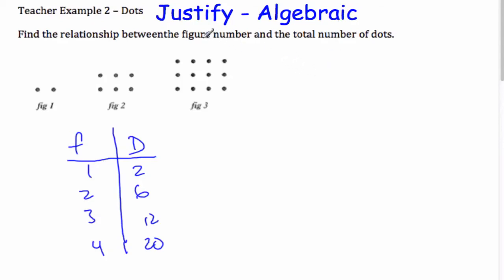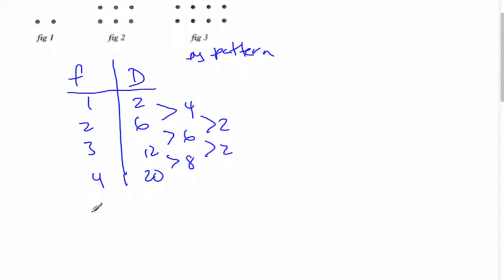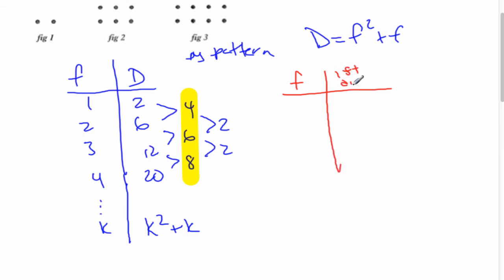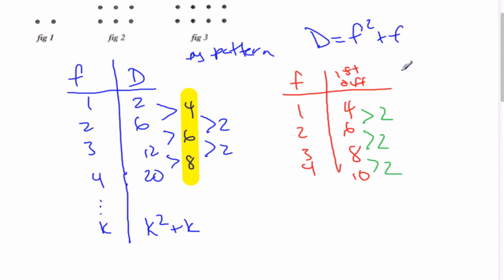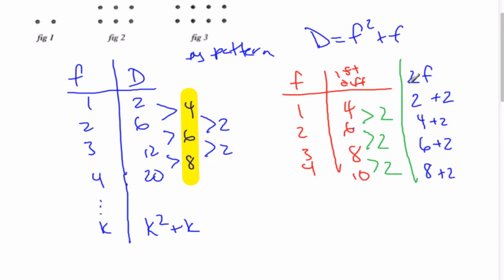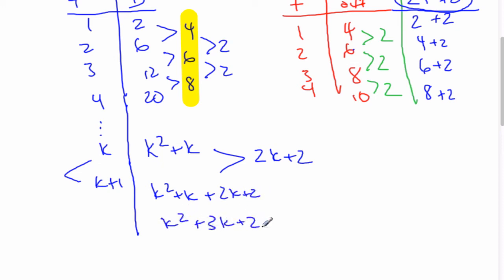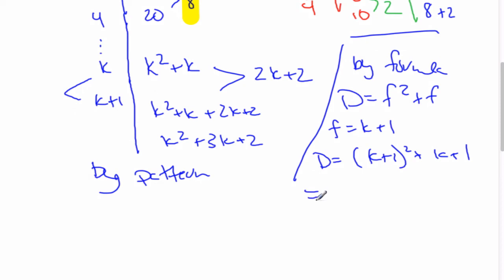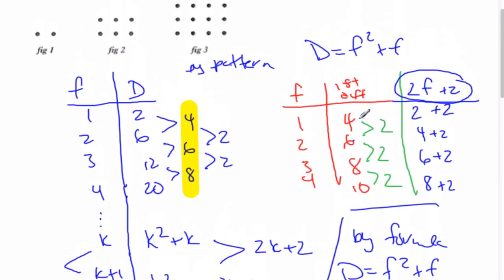Dots Justify Algebraically 2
quadratic pattern justification